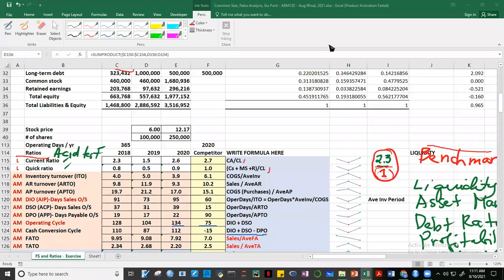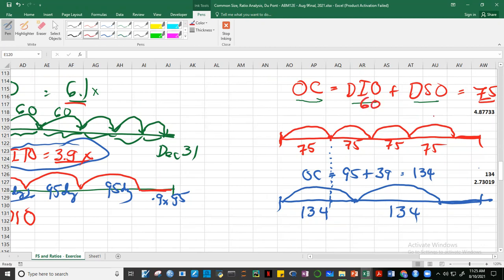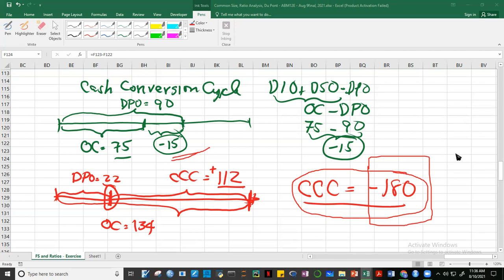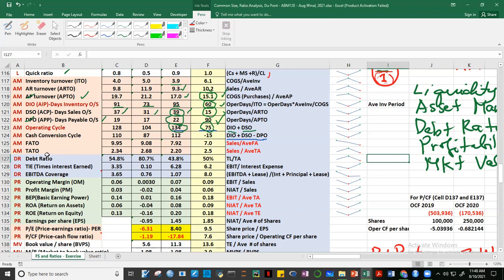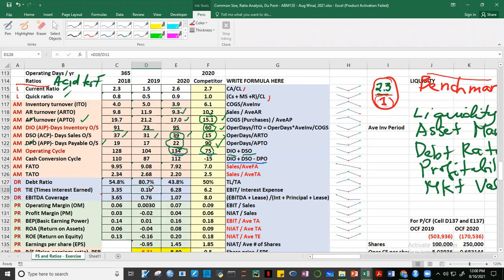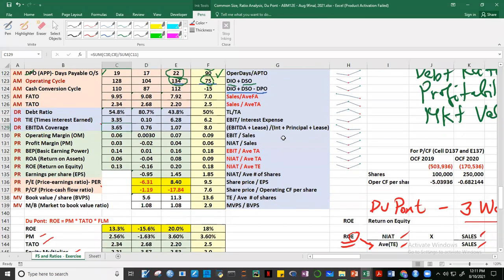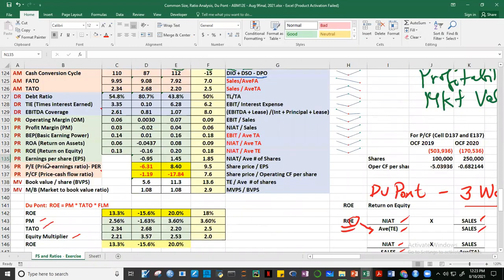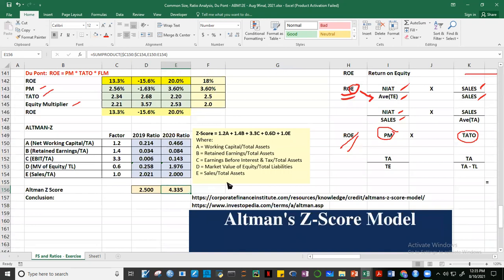Aug 10, 2021 ABM12B Ratio Analysis2